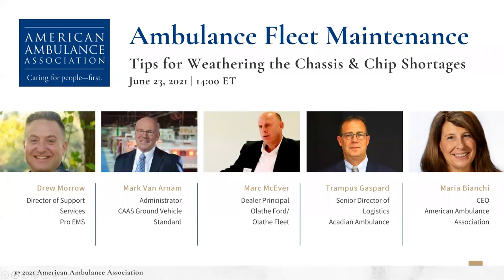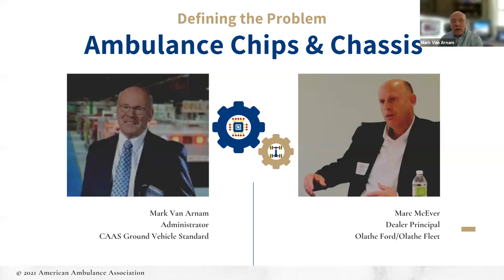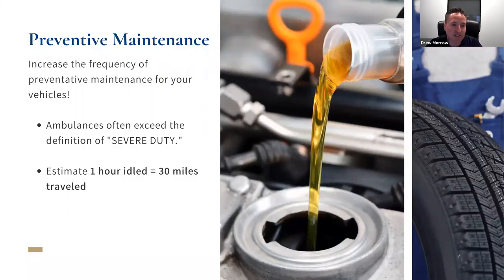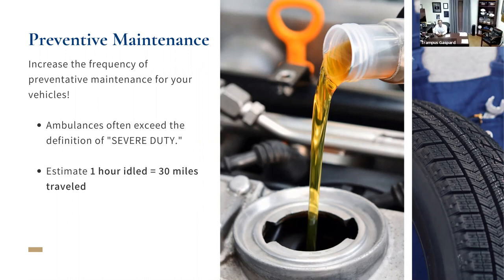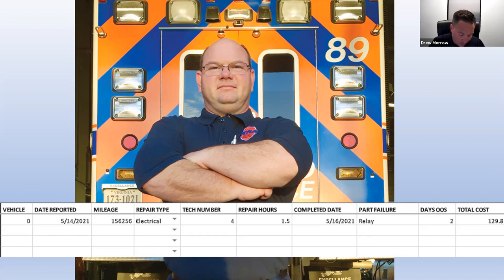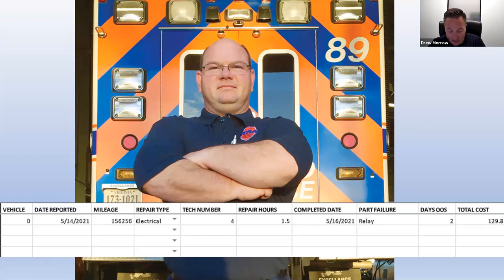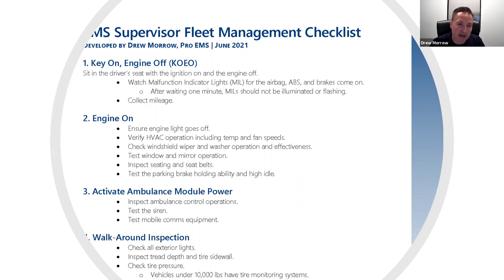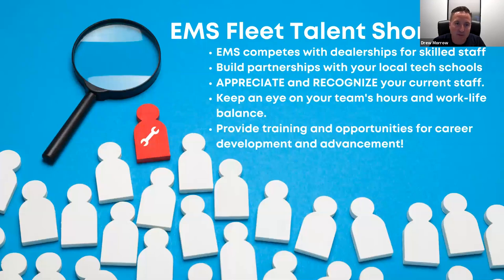Ambulance Fleet Maintenance Tips for Weathering the Chassis Shortage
The American Ambulance Association and the Commission on Accreditation of Ambulance Services recently reported that a global semiconductor shortage has crippled the production of motor vehicle chassis—including those used by ambulance manufacturers and remounters. Ford Motor Company, which supplies approximately 70% of the ambulance chassis used in the US, halted production in mid-April. The end is not yet in sight, with the shortage of the critically important microchips predicted to run into 2022.

Join ambulance fleet experts from across the country to learn what your EMS agency can do NOW to extend the lifecycle of your vehicles and minimize the impact of the chip and chassis shortage. Additionally, learn how the American Ambulance Association is working to drive federal, state, and local advocacy efforts to ensure that first responders are at the front of the line when production resumes. Don’t miss your chance to learn from ambulance fleet luminaries how they keep their crews rolling, 24/7!

SPEAKERS
Drew Morrow
Director of Support Services, Pro EMS

Mark Van Arnam
Administrator, CAAS GVS

Marc McEver
Owner, Olathe Ford

Maria Bianchi
CEO, American Ambulance Association

Trampus Gaspard
Senior Director of Logistics, Acadian Companies